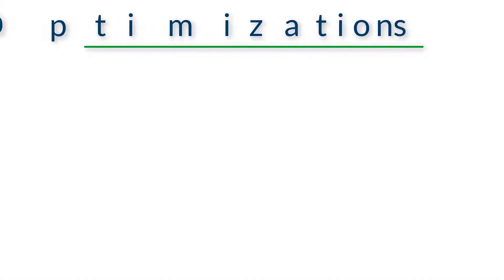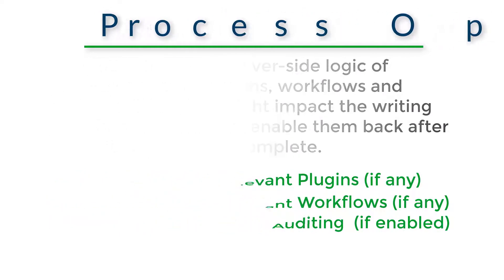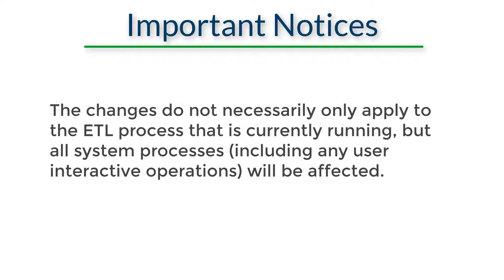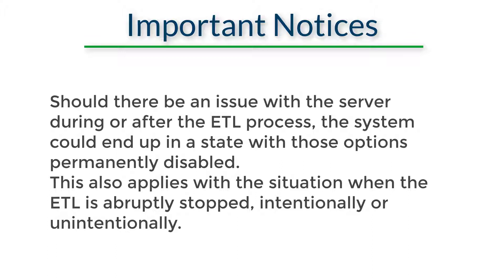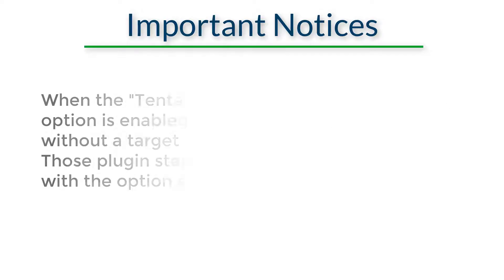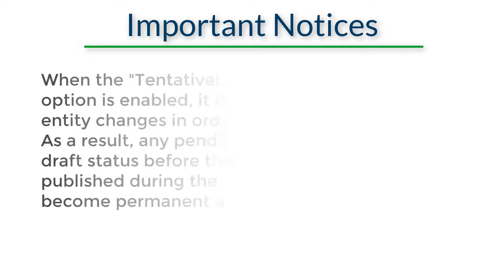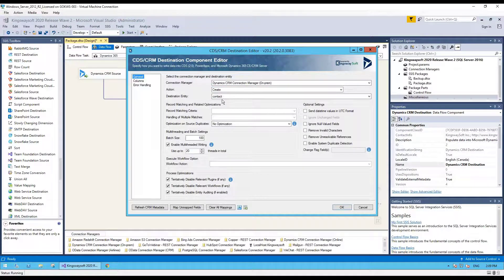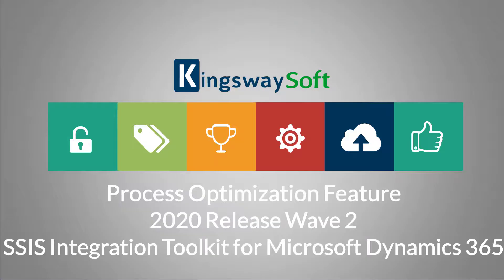Process Optimization Feature: SSIS Integration Toolkit for Microsoft Dynamics 365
With KingswaySoft 2020 Release Wave 2 on November 4, 2020, we added Process Optimization features to our SSIS Integration Toolkit for Microsoft Dynamics365.

Process Optimization is designed to turn off any server-side logic or processes, such as workflows or plugins that could impact your writing performance. This is a long-awaited feature that has significant performance gains when writing data to your particular entity in your CDS/CRM environment. The feature includes three options that will tentatively disable relevant plugins, tentatively disable relevant workflows, and tentatively disable relevant entity auditing. Once the writing process is complete, the component will re-enable the disabled processes. If you are pushing a lot of records, this will have a significant impact on improving your overall writing performance.

Download our SSIS Integration Toolkit for Microsoft Dynamics 365 today and experience the greatest flexibility, performance, and ease of use when working on your next ETL project.